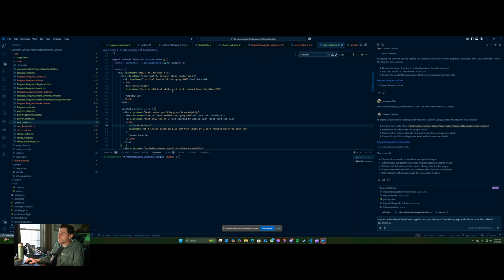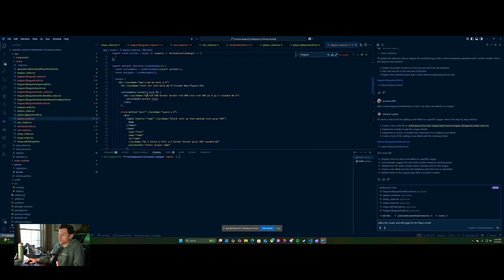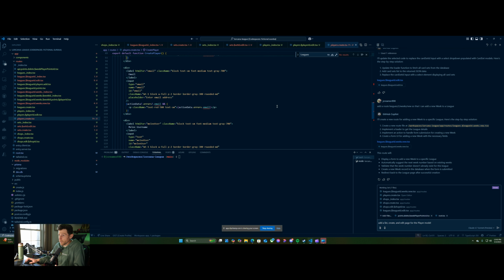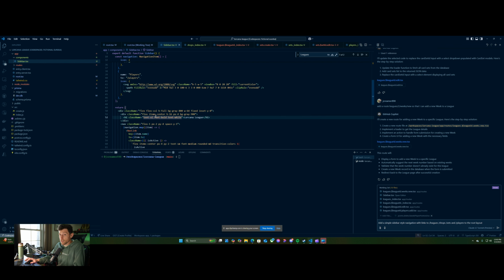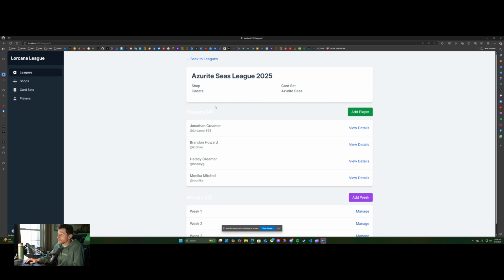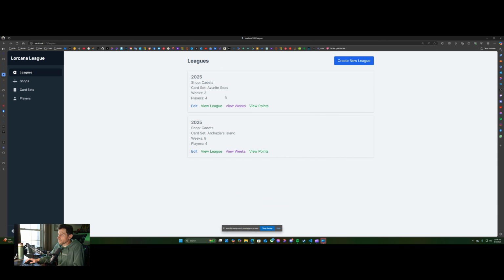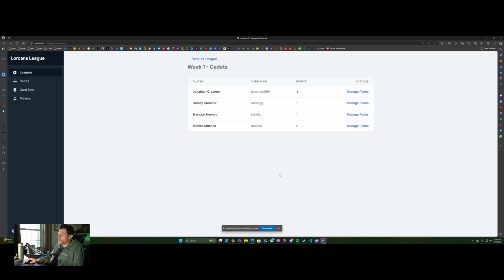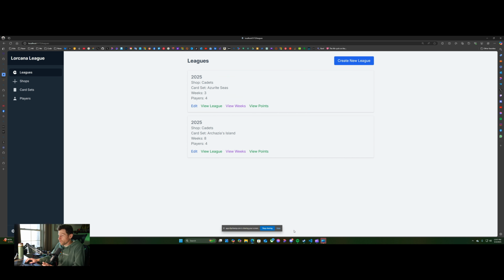Using Github Copilot to build a Remix App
This week is FHL at Microsoft, and I decided to experiment a bit with Remix and Github Copilot.

I was able to use promptengineering strategies to generate a functional react remix app in a matter of a couple of hours instead of a couple of days.